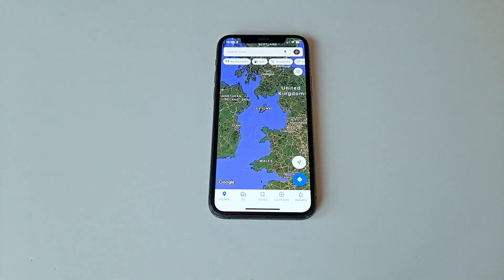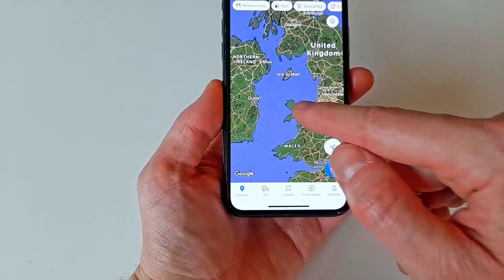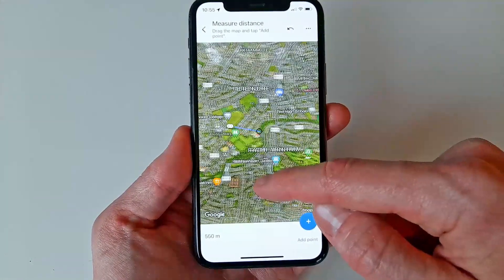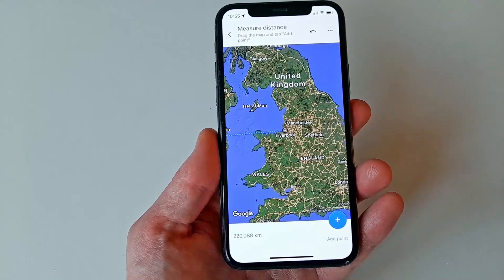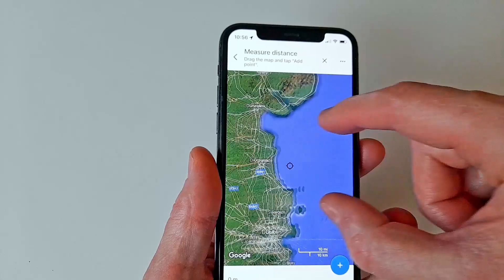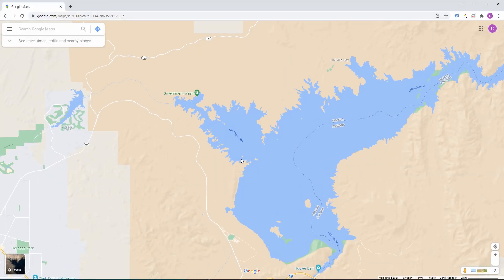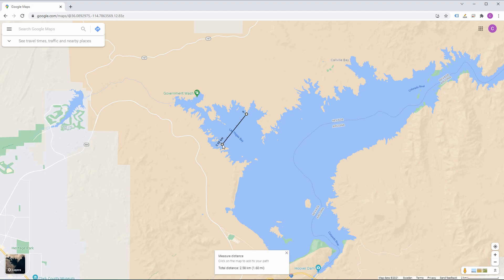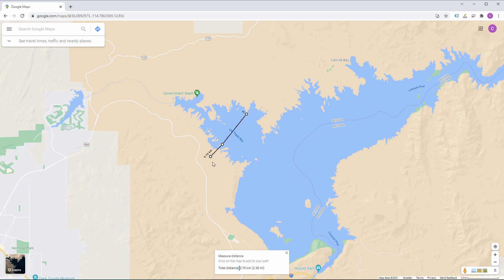Measure Distance Using Google Maps (iPhone, Android, Mac and PC)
This is how you measure the distance between any two (or more) points on any map in Google Maps. It works on both iPhone- and Android-phones as well as the web browser versions of Google Maps for Mac, PC or any other platform.

Finally no more arguments about "but this way is definitely shorter".